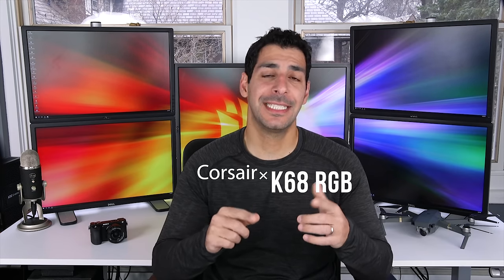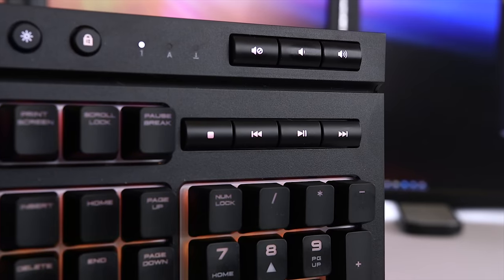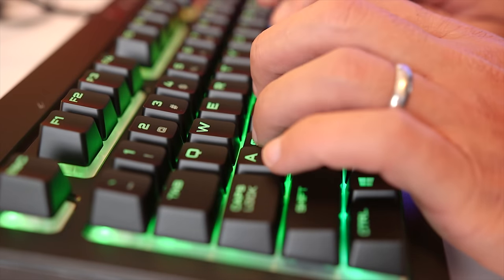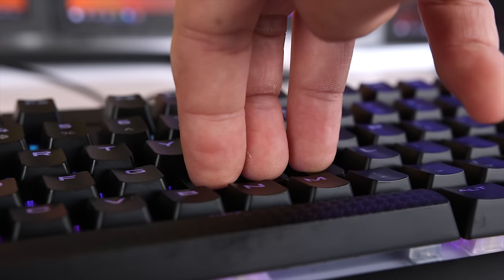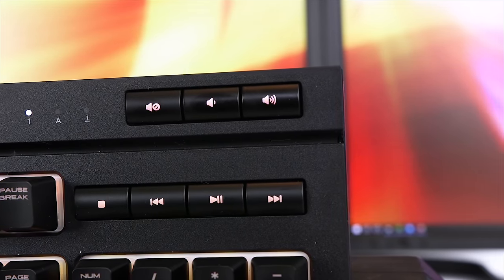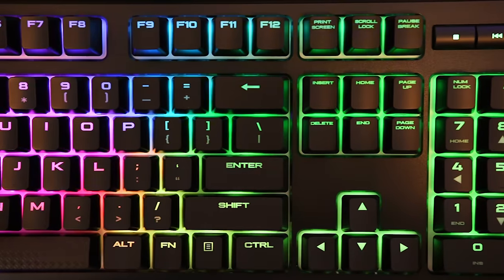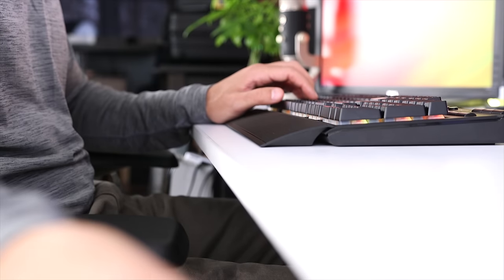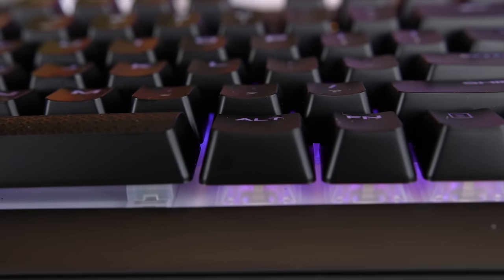Corsair K68 RGB Mechanical Gaming Keyboard Review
In this video we’re going to look at the new Corsair K68 RGB variant. This is a new keyboard from Corsair and it’s the RGB version of the very popular Red LED K68.

The K68 RGB uses Cherry MX Red keyswitches, offers 100% anti-ghosting with full key rollover to make sure each simultaneous keystroke is registered accurately. It is dust and spill resistant with an IP32 rating and has practically unlimited backlight color combinations. This Corsair keyboard has dedicated volume and multimedia controls that offer on-the-fly adjustments.
Finally, it’s fully programmable with Corsair Utility Engine or CUE

Best prices on the Corsair K68 RGB:

Best prices on the Corsair K68 Red LED:

Best prices on the Corsair K95:

Keycap Removal Tool: